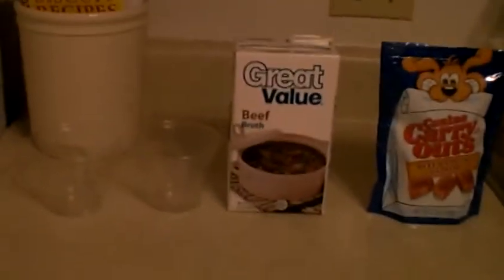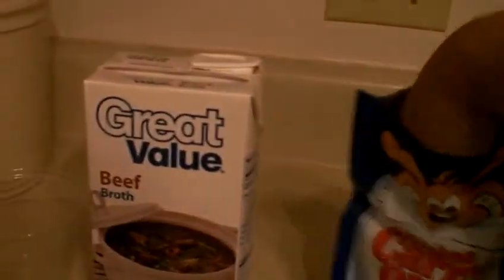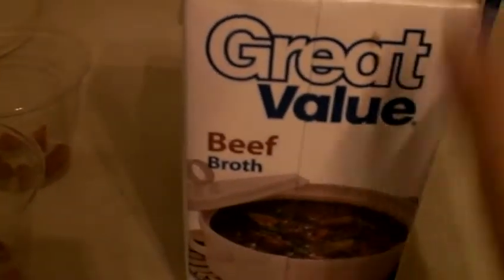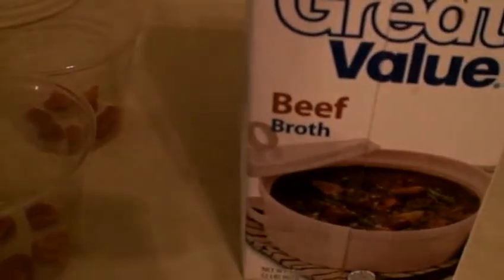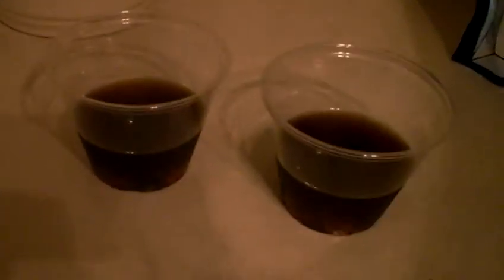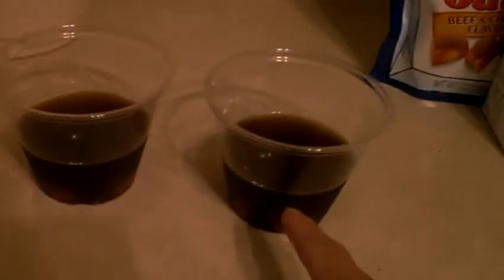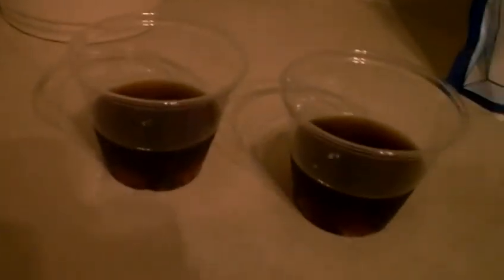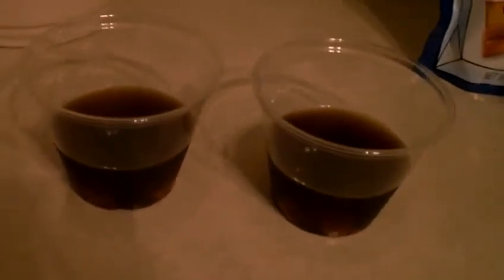Making Doggie popsicles